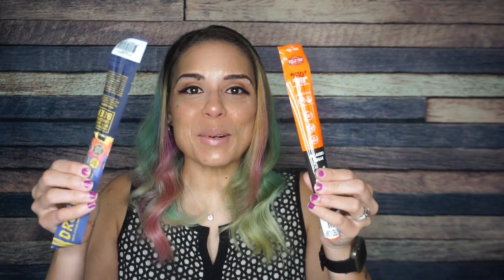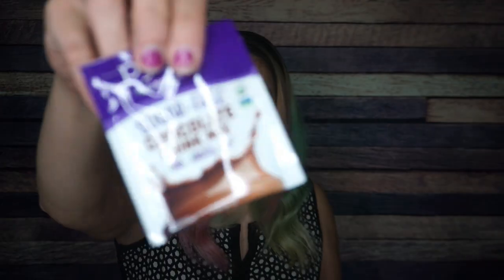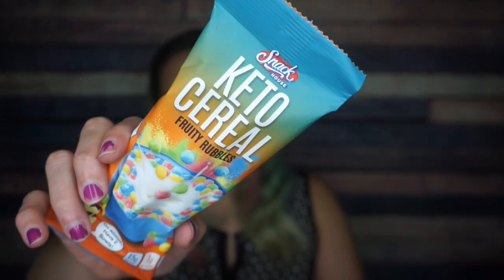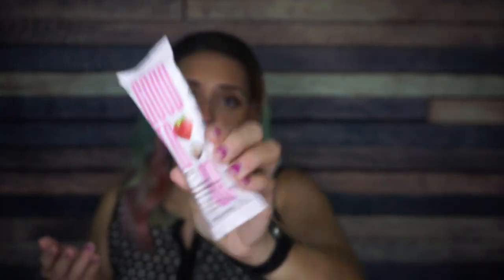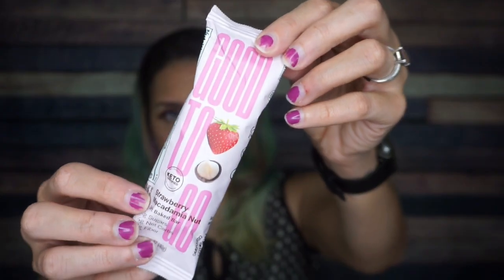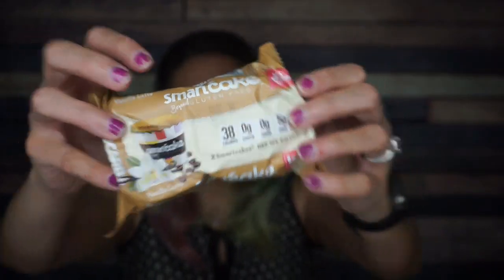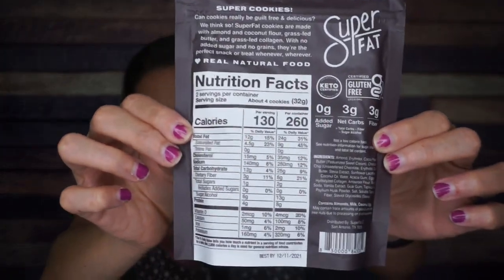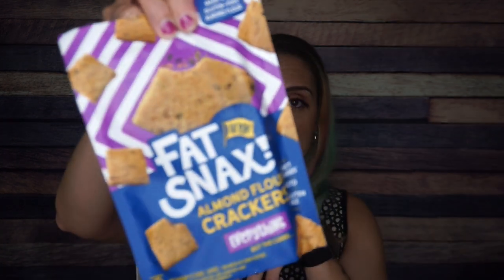2021-05 Keto Krate Unboxing | One of the best Krates EVER